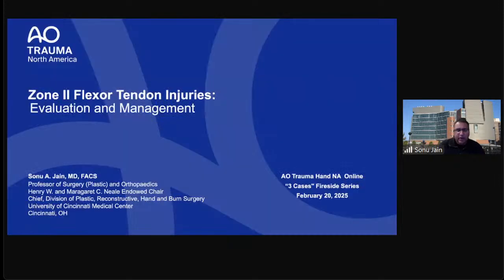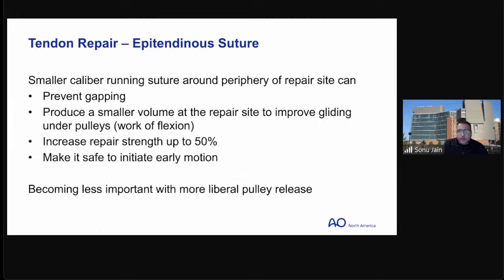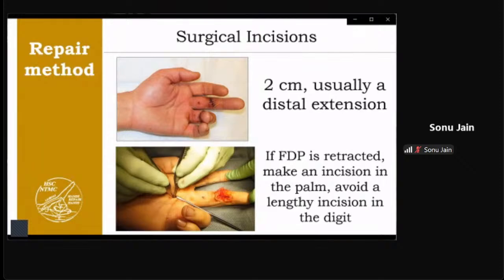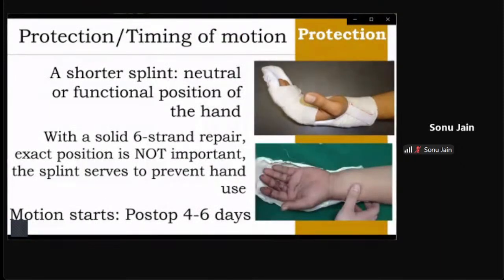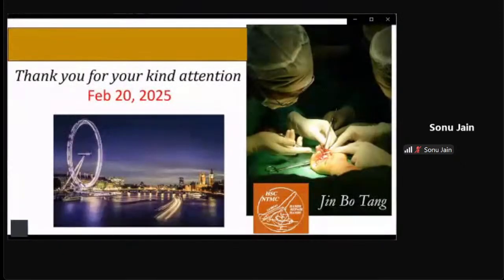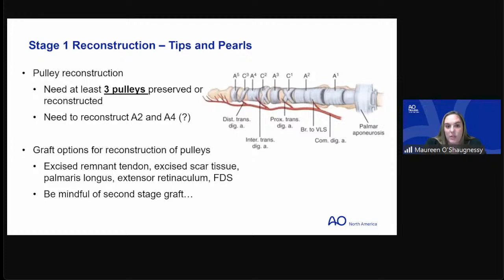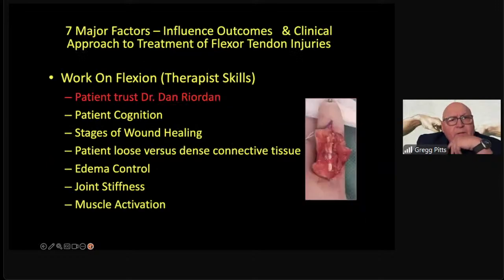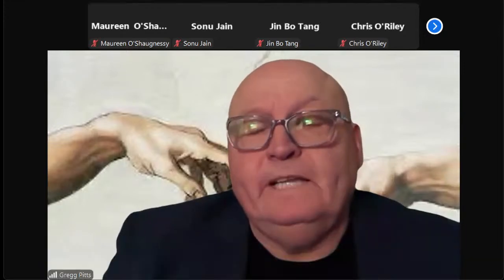AO Trauma Hand NA Online Series: Session 2 :Zone II Flexor Tendon Injuries -Dr Maureen O’Shaughnessy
🔵 AO Trauma Hand NA Online Series: Session 2

💡 Topic: Zone II Flexor Tendon Injuries

🗓️ Date: Friday, 21th February 2025

🛠️ Moderator: Dr Sonu Jain, MD
🎤 Sage: Dr Jin Bo Tang, PhD, MD
🎤Faculty: Dr Maureen O'Shaughnessy, MD
🎤Therapist: Dr Donald Greg Pitts, OTD, CHT

💡 Don't Miss This Exclusive AO Trauma Hand NA Webinar on OrthoTV!

🌟 Organized by: AO Trauma North America